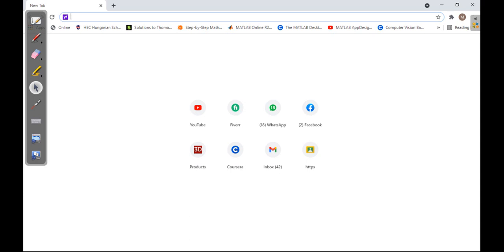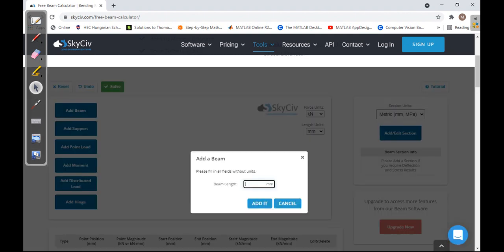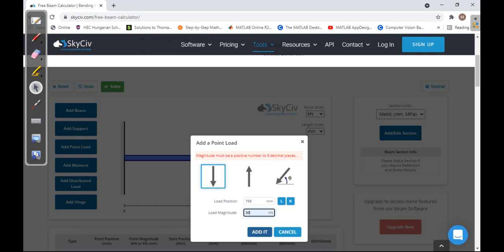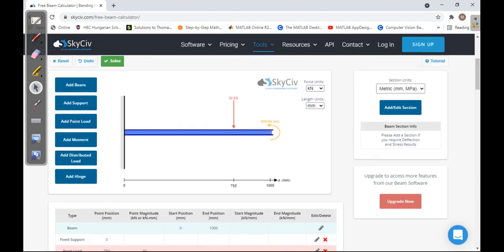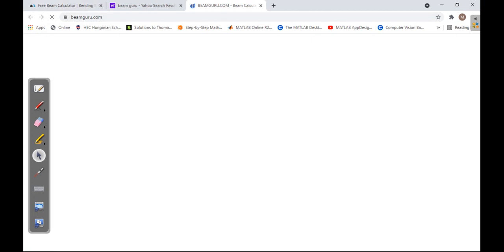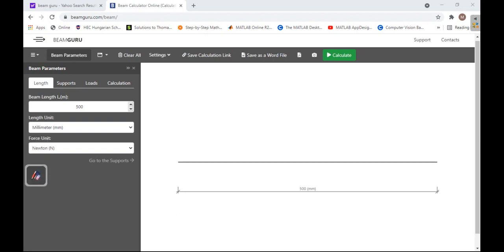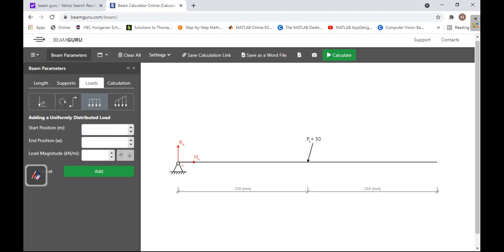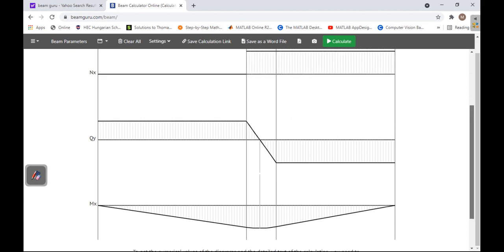how to make bending moment and shear force diagram in 1 mintue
shear force and bending moment diagram just in 1 minute for free completely those who r stuck in bending moment nd shear force diagram and looking for help in online exam this video for u people go and watch